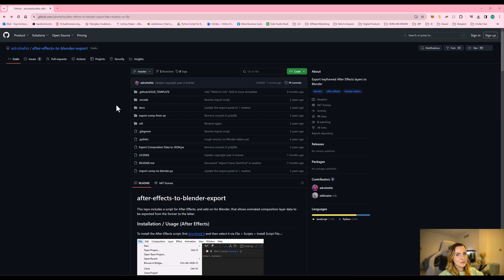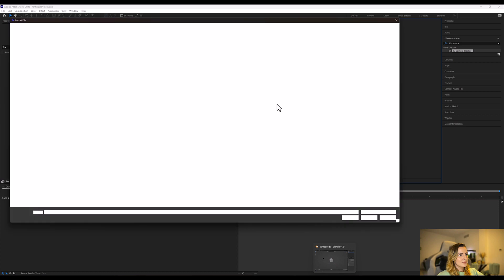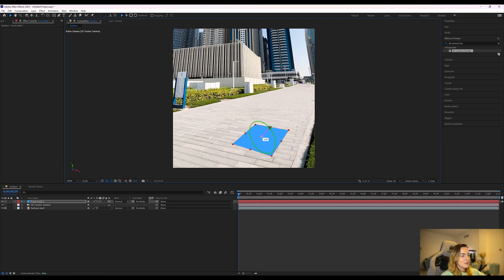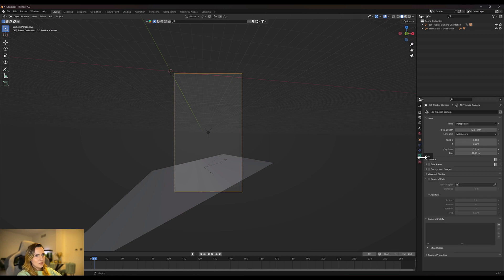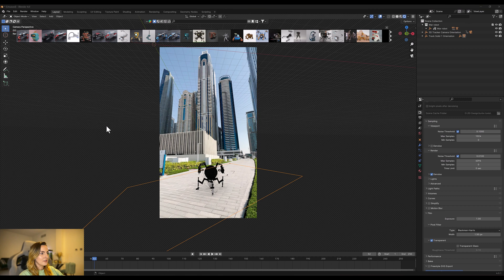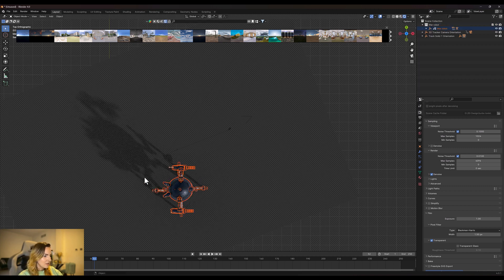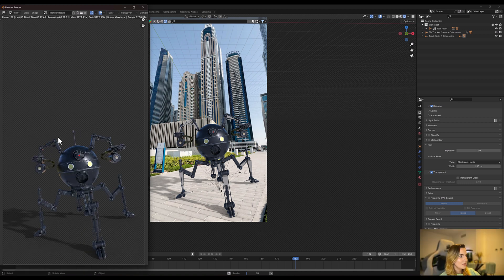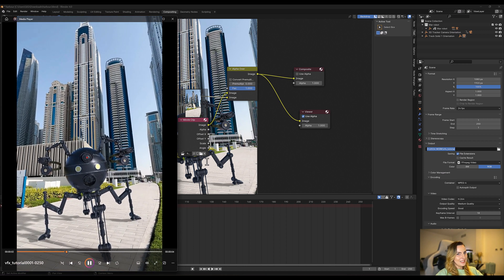Easy VFX with After Effects and Blender